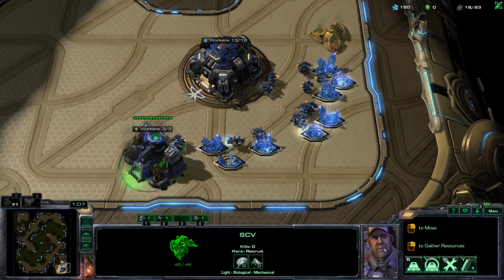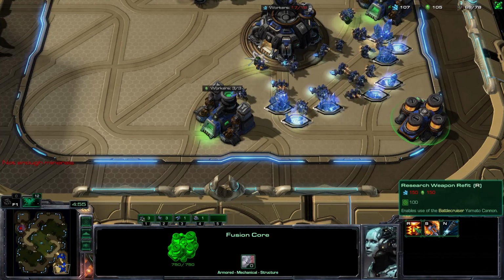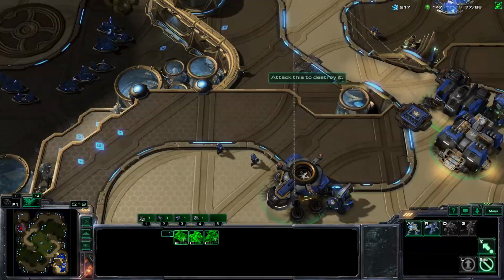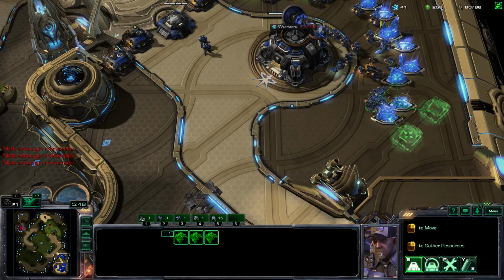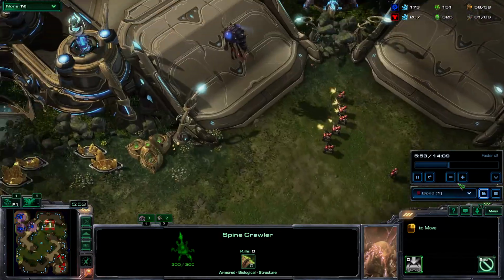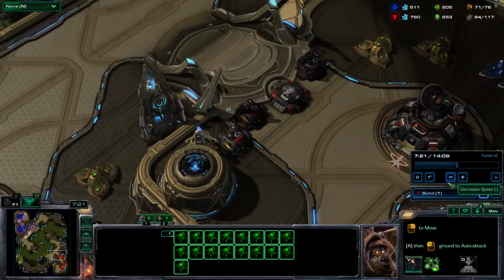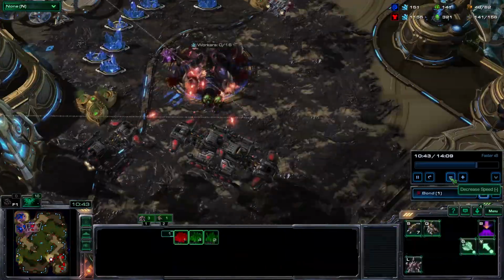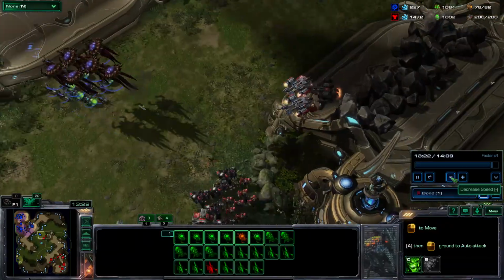StarCraft II TvZ: Fantastic new build I stole from Maru - you should add to your arsenal